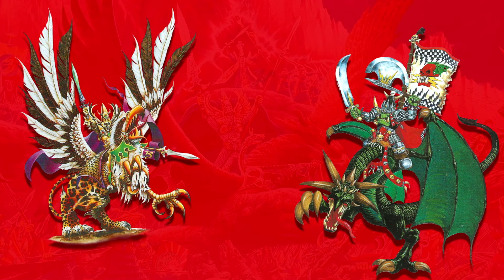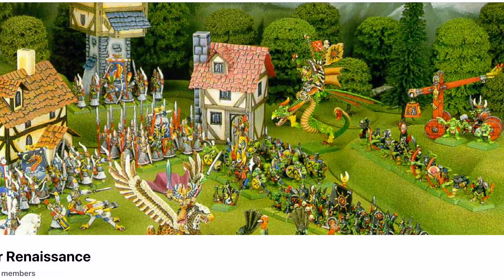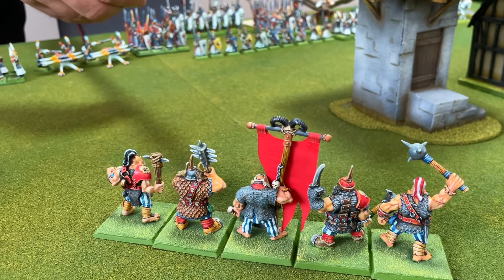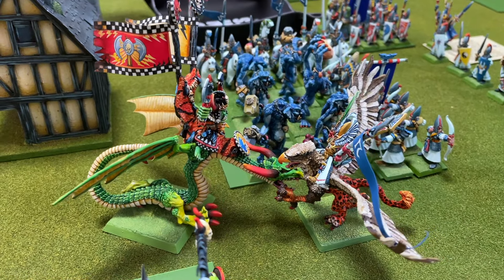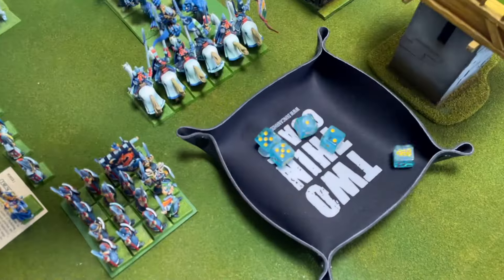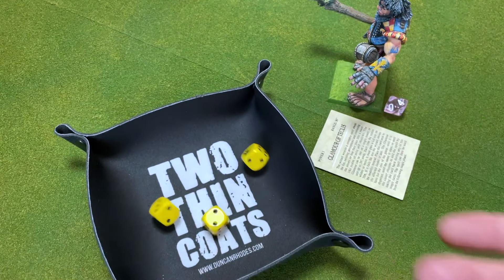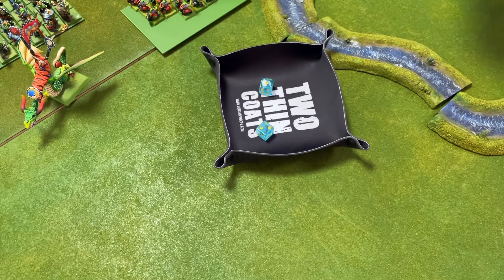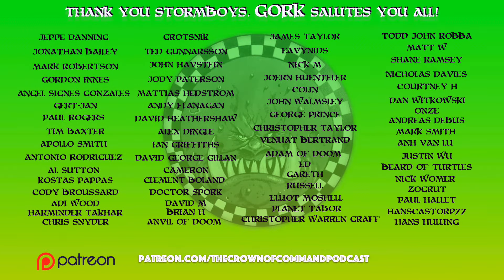Warhammer Renaissance Azhag Slag's v Eltharion and Teclis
Please enjoy the latest battle report from the Crown of Command studios featuring the High Elves commanded by Tom versus the Orc and Goblin warlord yours truly.
For more information on the Warhammer Renaissance rules please follow this link to Facebook to download the files in the Files section of the group:

Rosemary&Co.